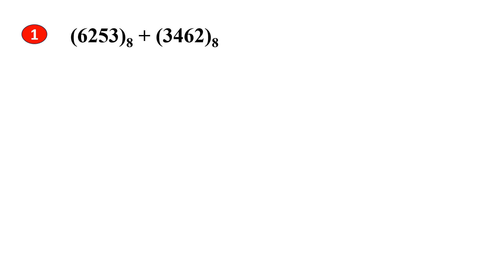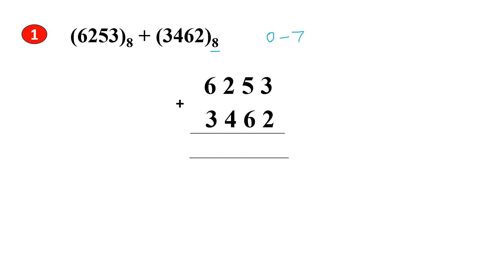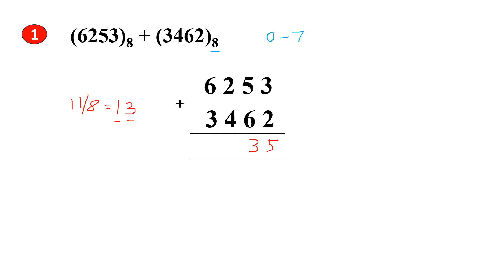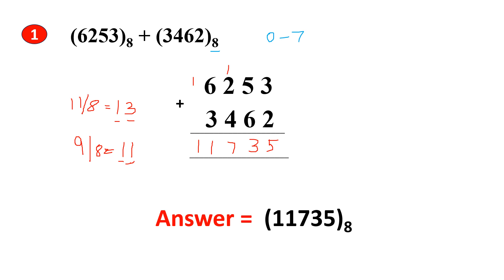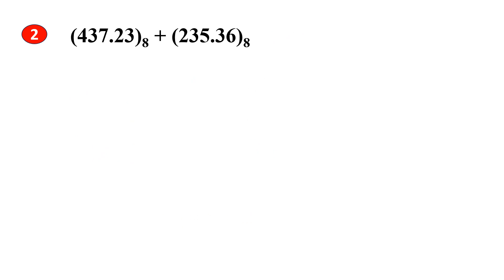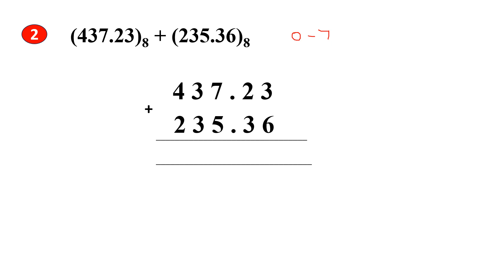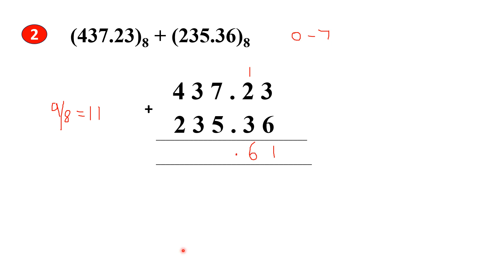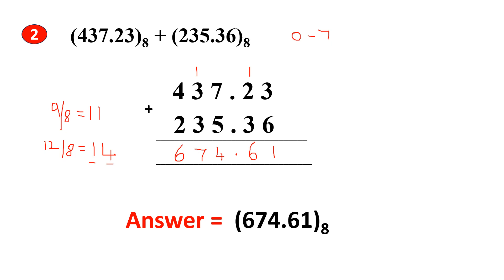ADDITION OF OCTAL NUMBERS | PROBLEMS ON OCTAL ADDITION | DIGITAL ELECTRONICS | DIGITAL LOGIC DESIGN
THIS VIDEO EXPLAINS ABOUT ADDITION OF OCTAL NUMBERS. IT IS USEFUL FOR ELECTRONICS, ELECTRICAL AND COMPUTER ENGINEERING BE, BCA, MCA, BSc, MSc COMPUTER SCIENCE STUDENTS.